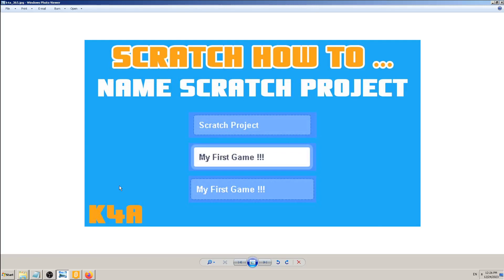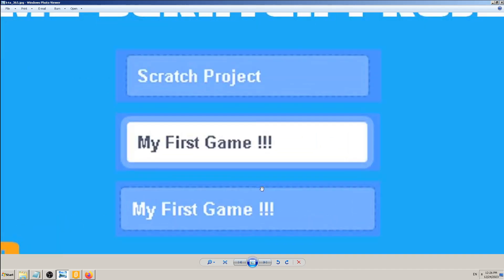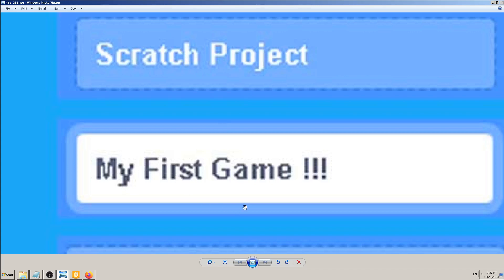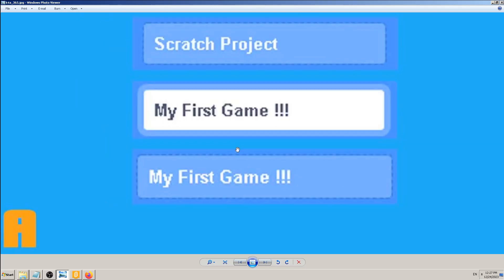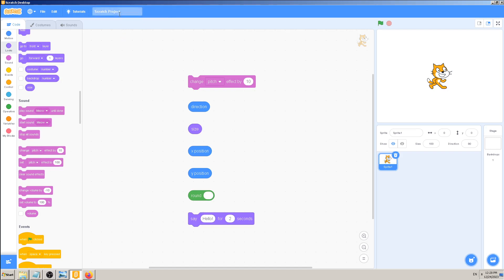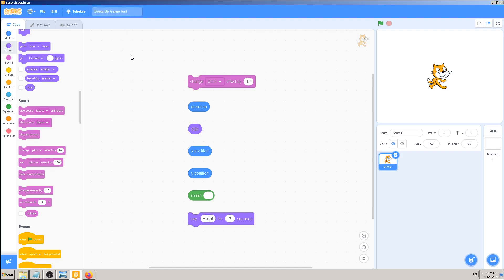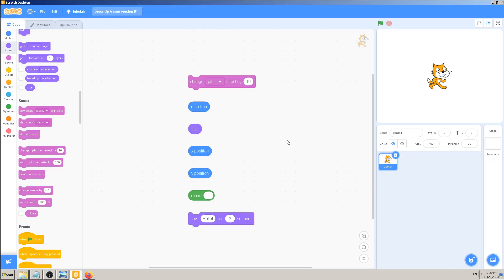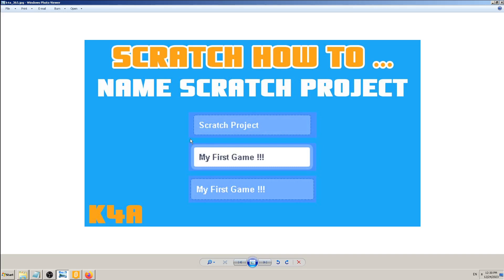Scratch How To Name Scratch Project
If you liked this video and it helped you learn something new in Scratch, then check more of those at: